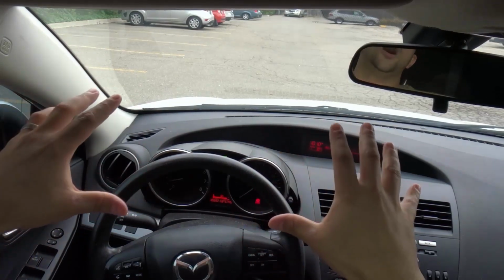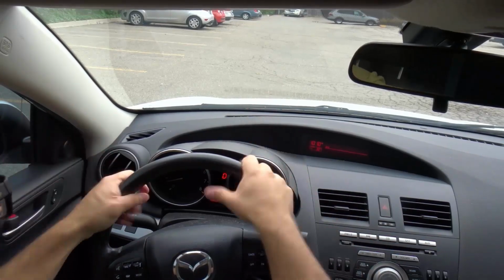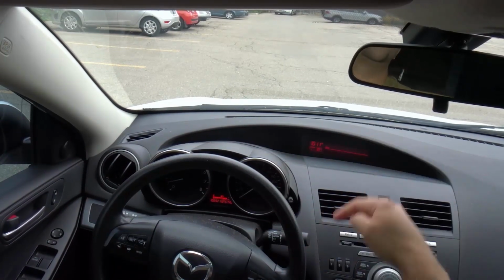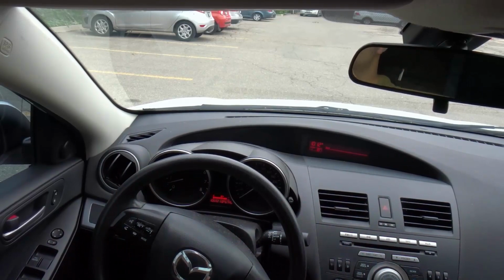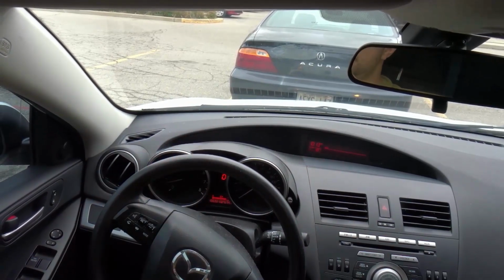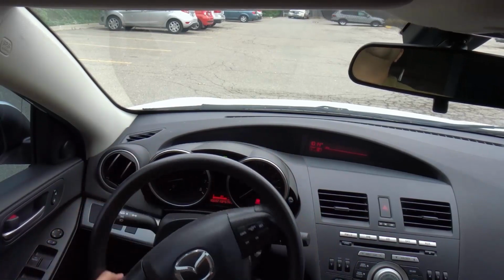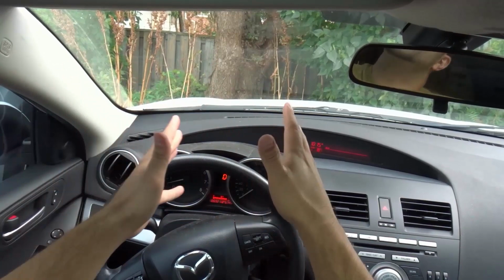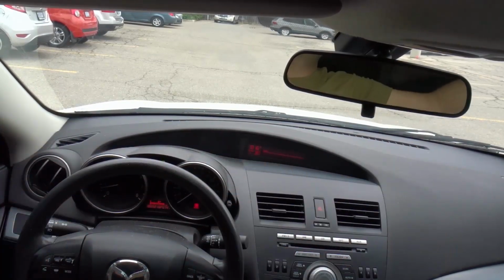Easy Driving Lesson For Forward Bay Parking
In this video, I go over an easy driving lesson for forward bay parking. It is a simple way to park a car forwards into a parking spot. I have done other videos in which I outline a formula that you can use to successfully forward park a car, but this is a flexible method that develops your space estimation driving skills.